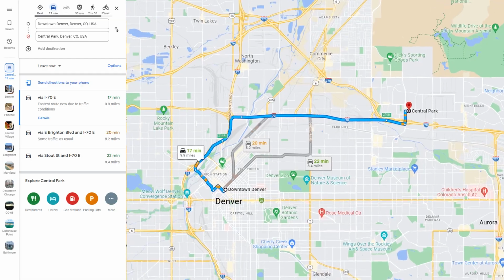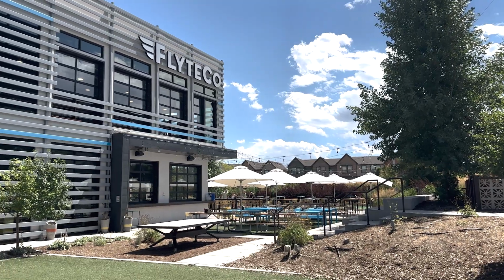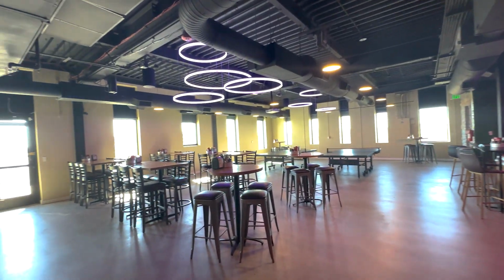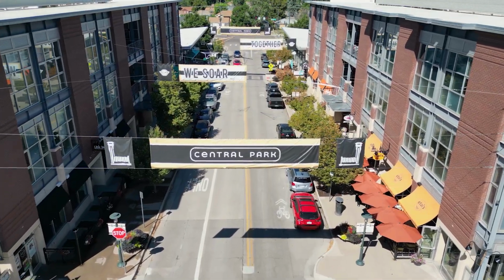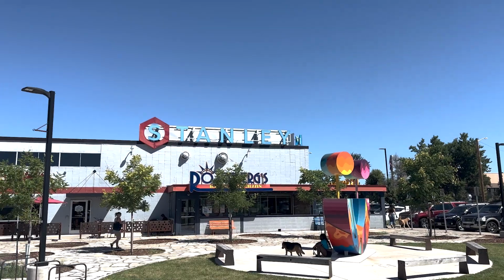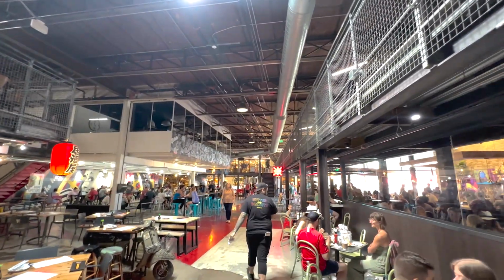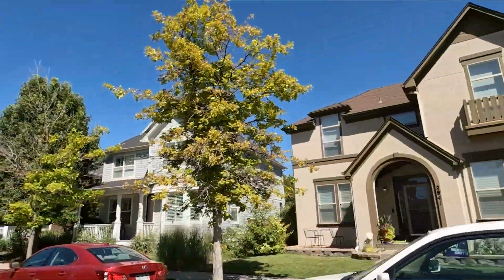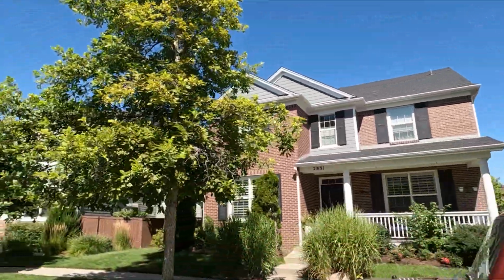If YOU are Relocating to DENVER COLORADO... WATCH THIS!!!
In this video we cover one of Denver's TOP Neighborhoods. If you are relocating to Denver Colorado watch this before you do!

We cover what its like living in Central Park which is actually the Denver neighborhood that housed the original airport before DIA was constructed.

Joe Maruzo and Monique Maciel

00:00 Introduction
00:47 Location
01:37 Old Airport Conversion
03:39 Downtown Area
06:05 Housing Cost
07:02 Outro